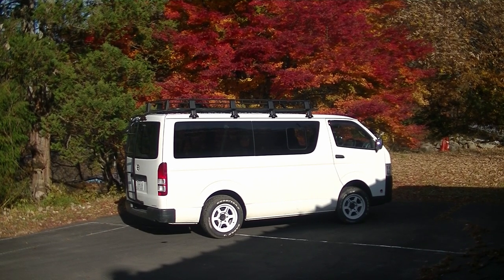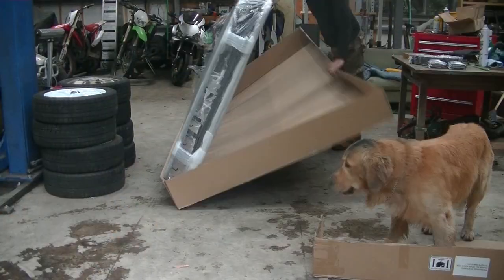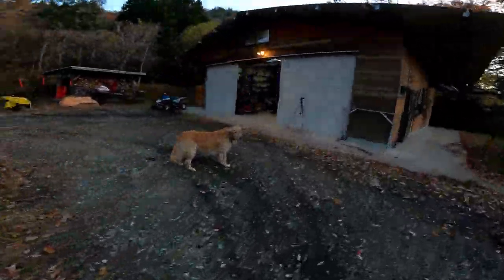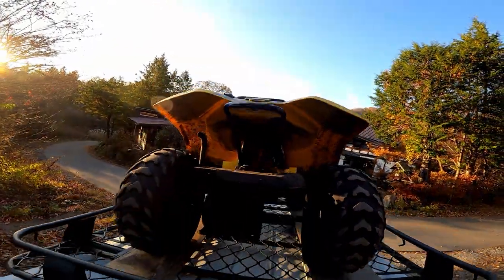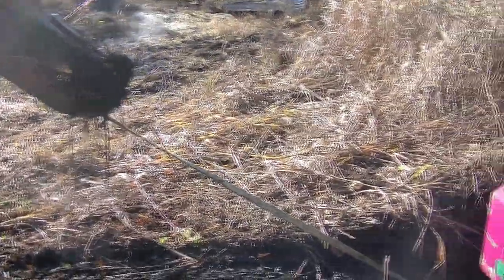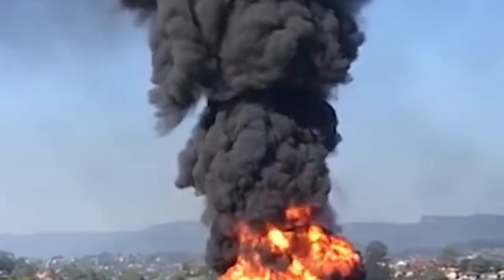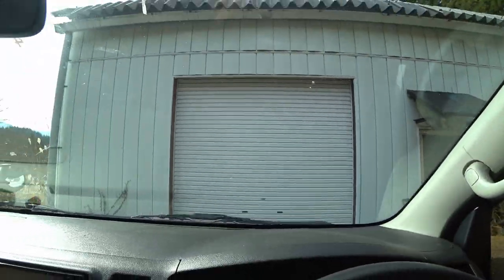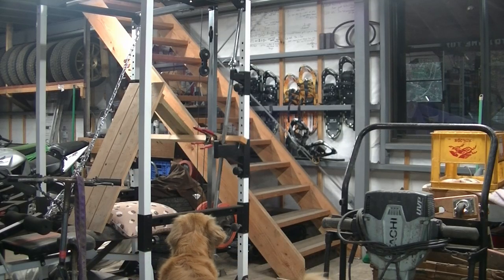Fitting mega Toyota Hiace roof rack and making stupid with Suzuki quad bike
One (1) good idea leads to another one (1) good idea. Unfortunately, with stupid ideas the ratio is more like 1 : 16.